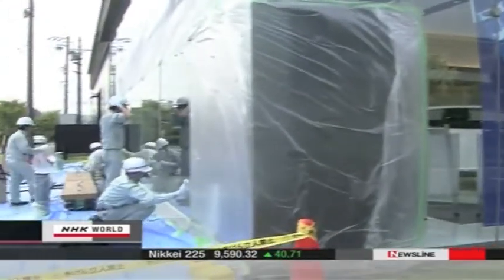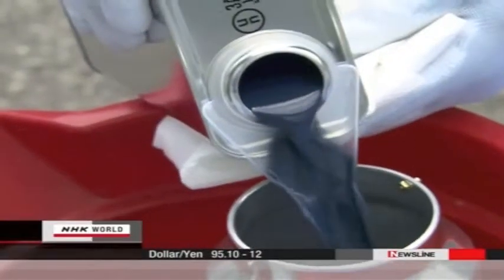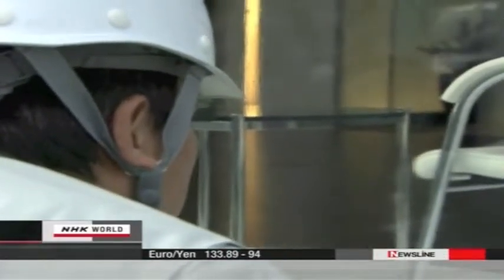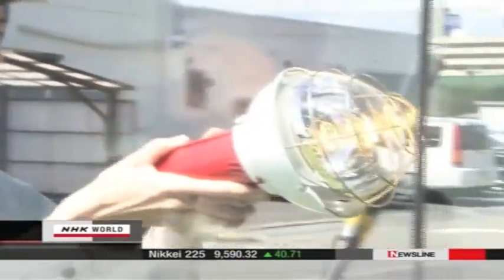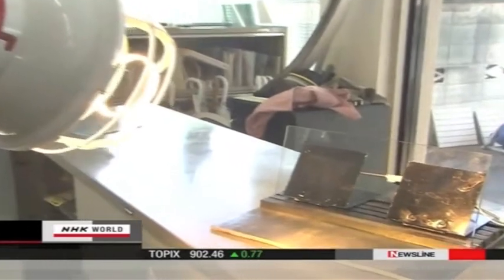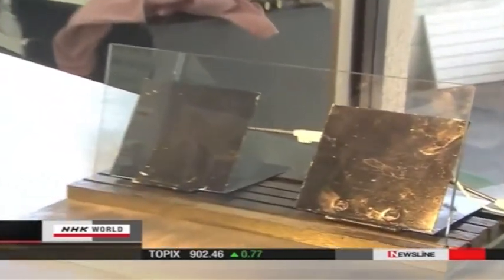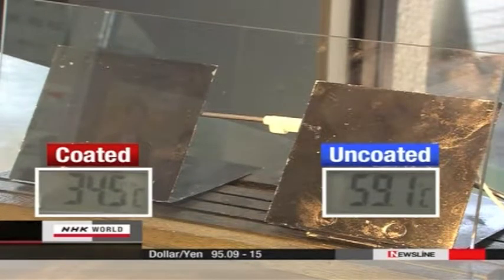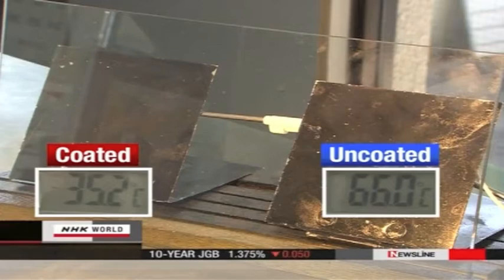FUMIN COATING on NHK World News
Nano Technology patented in Japan, Singapore, Malaysia, Indonesia, United States of America, Australia and China.

Not only preventing Solar Heat but also protect from UV.